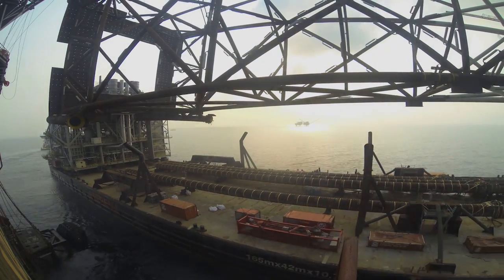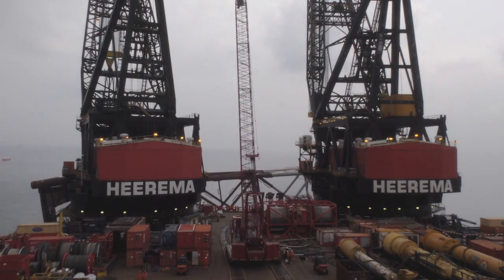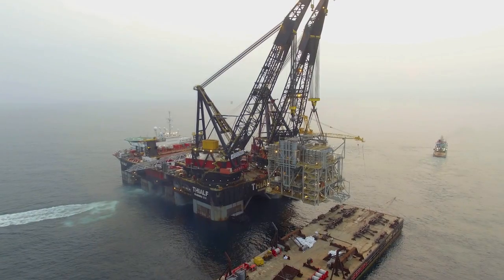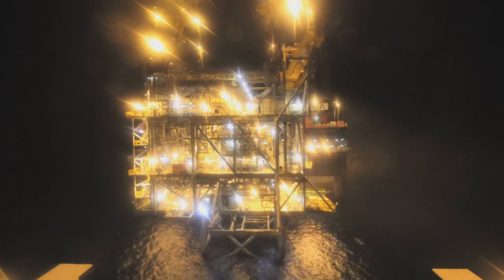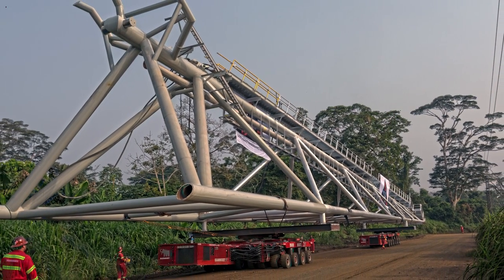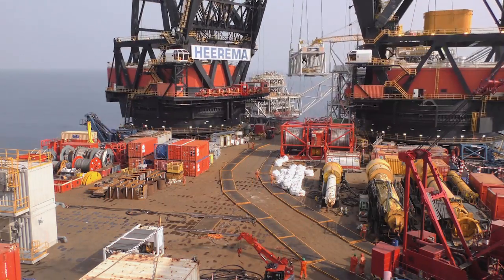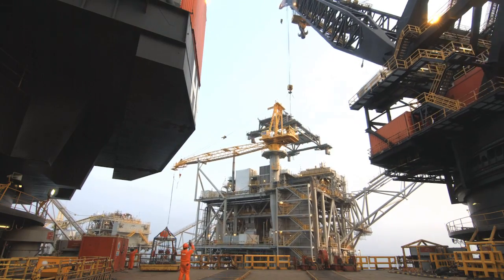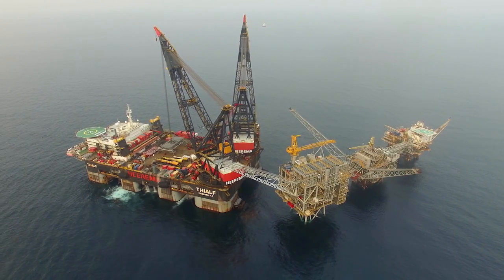Alba B3 Compression Project - Equatorial Guinea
Marathon Oil achieved first gas production through its new Alba B3 offshore compression platform off Equatorial Guinea in mid-2016. Production from the B3 platform allows Marathon Oil to convert approximately 130 million barrels of oil equivalent of proved undeveloped reserves, more than doubling the Company's remaining proved developed reserve base in EG. for more information.